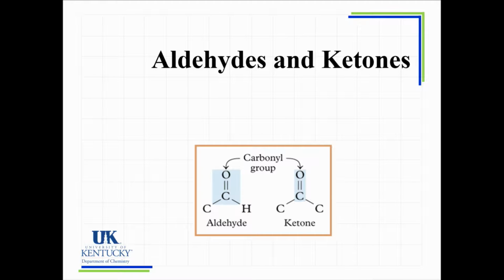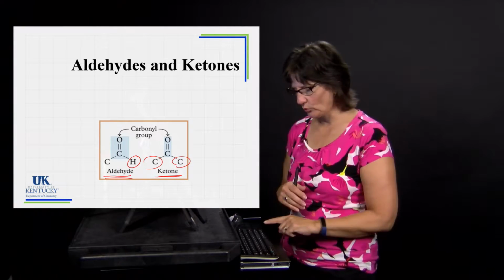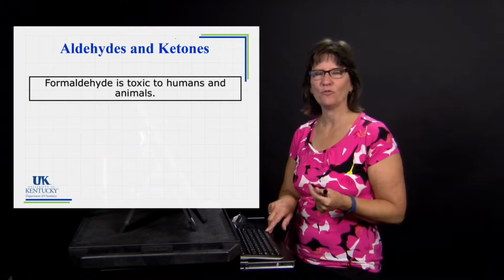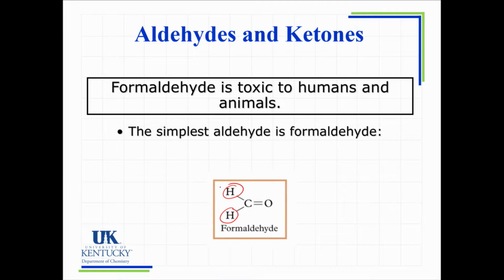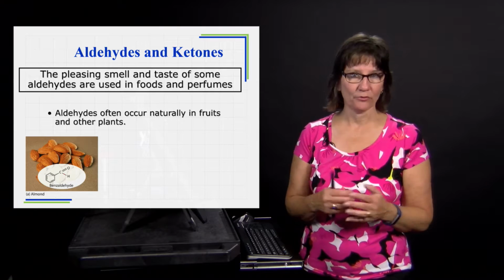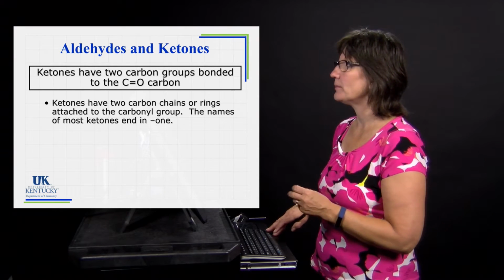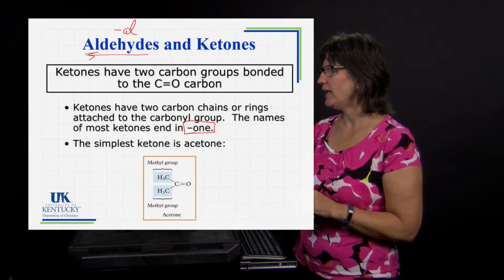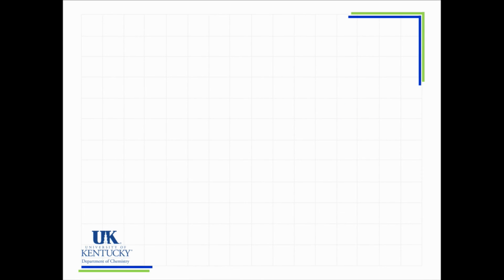08 Aldehydes and Ketones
Descriptive details concerning properties of aldehydes and ketones.